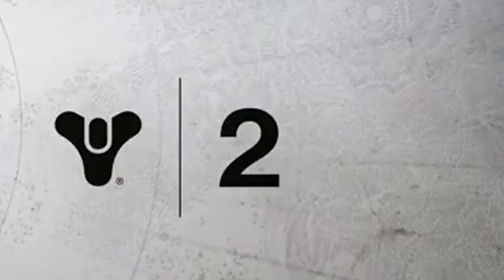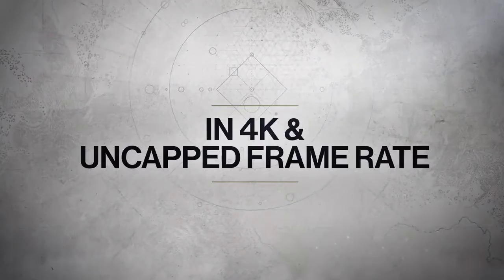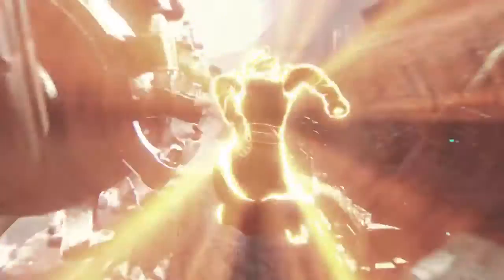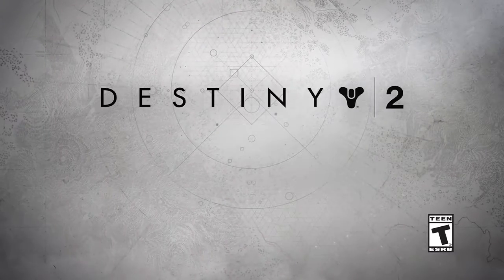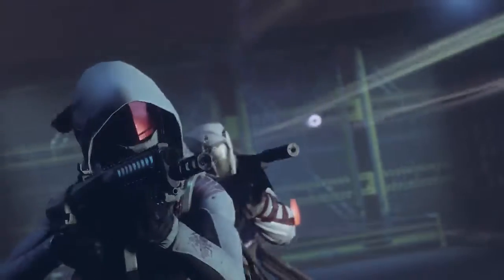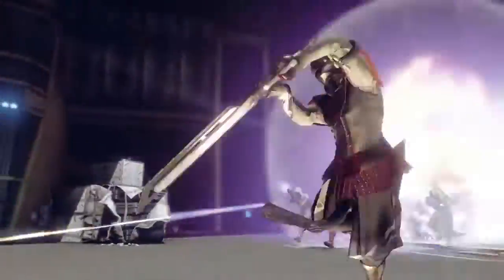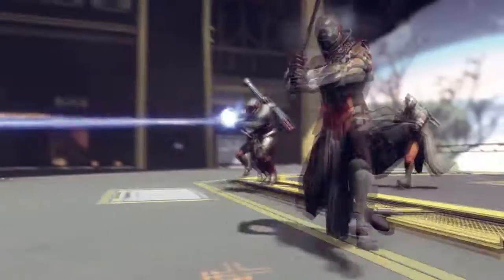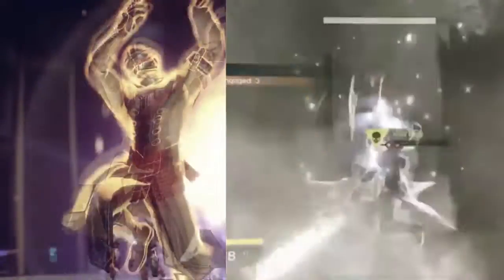Destiny 2 - New TRAILER, New SWORD, New WEAPONS, ARMOR & More! - NEWS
Hey guys, welcome back to another Destiny 2 video. In this video I'll be talking about some brand new Destiny news update info thing thingy. I show y'all some new gameplay, armor, weapons, sword and much much much much much much much much more. I show a new Destiny 2 trailer for the PC beta coming on August 29th. You'll be able to play competitive multiplayer on a new map called Javelin-4, you'll be able to play control, play the new strike and the first campaign mission. Remember if you pre-order Destiny 2 on PC you get 24 hour early accessibility along with some of the pre-order bonuses like Coldheart and the kill tracker ghost!